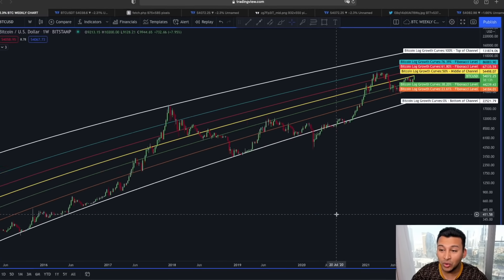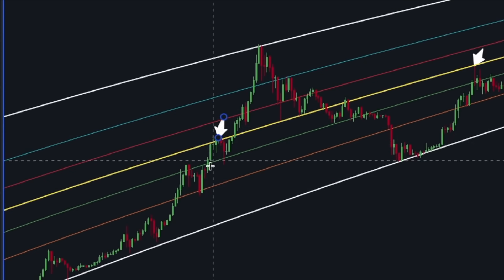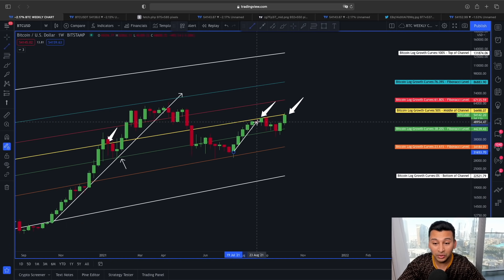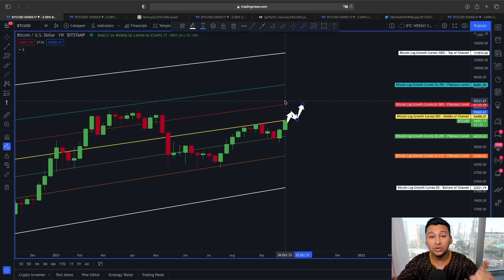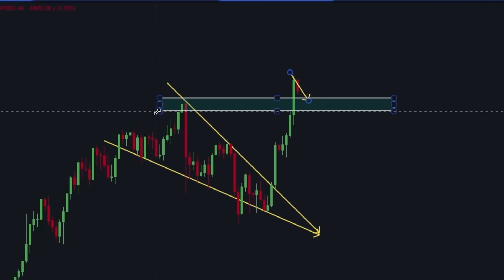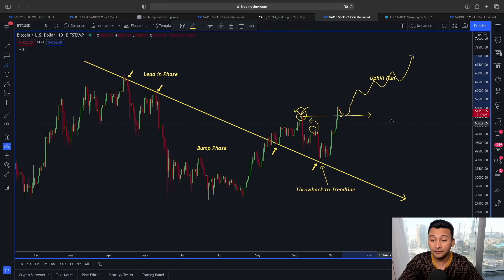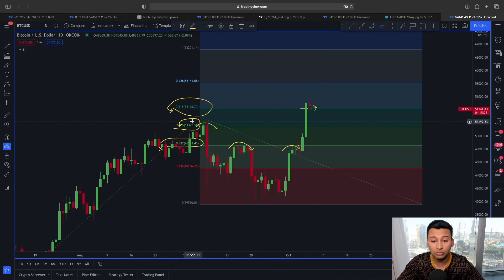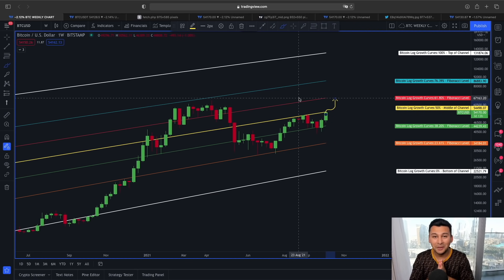BITCOIN NEW ALL TIME HIGH IMMINENT AFTER THIS!!!!!!!!!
🔥NEW $1200 Phemex BONUS BELOW!🔥

⏰ Time Stamps ⏰